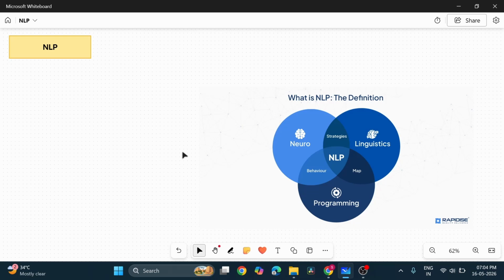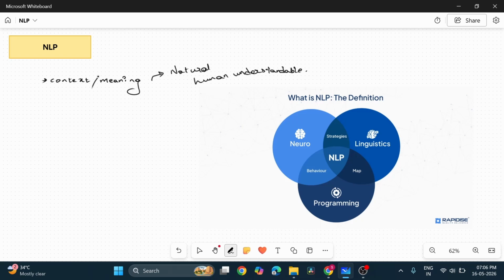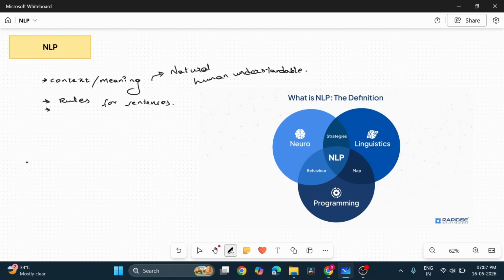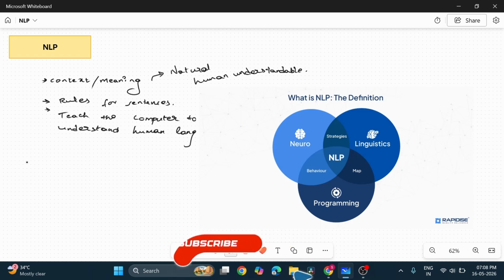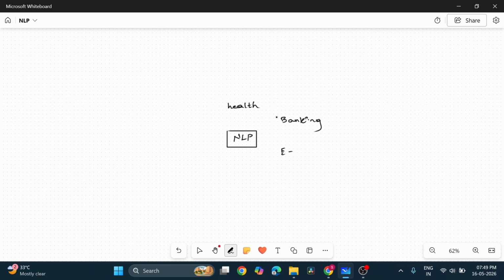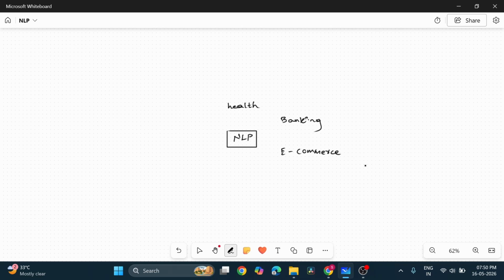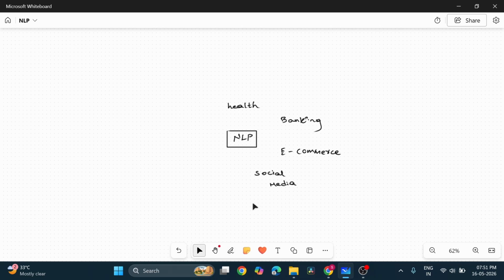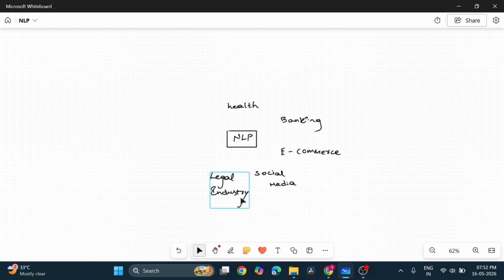What is NLP? | Introduction to Natural Language Processing + Real World Applications 🤖🔥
Ever wondered how machines understand human language? 🤔💬

In this video, we dive into the fundamentals of Natural Language Processing (NLP) — one of the most powerful fields in Artificial Intelligence 🚀

👉 In this video, you’ll learn:
✔️ What is NLP in simple terms
✔️ Why NLP is important in today’s world
✔️ Real-world applications (Chatbots, Google Translate, Voice Assistants, etc.)

This is the first video of our complete NLP series where we’ll go from basics to advanced concepts step-by-step 💻📈

🎯 Perfect for:
• Developers entering Data Science

🔥 Start your NLP journey today and build intelligent systems of the future!